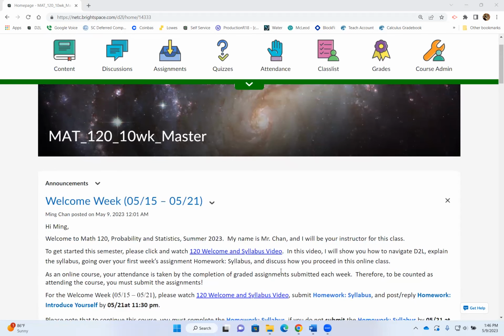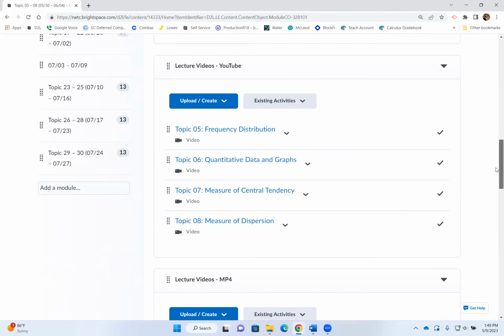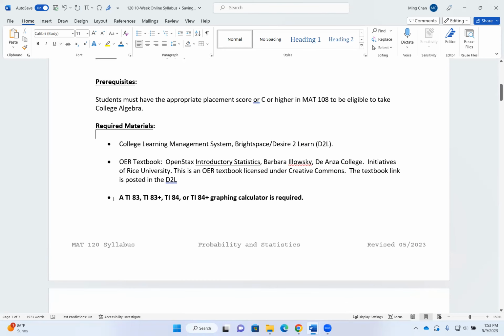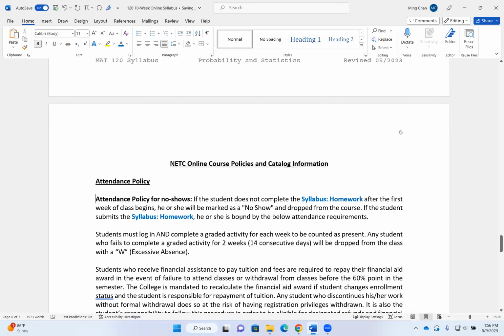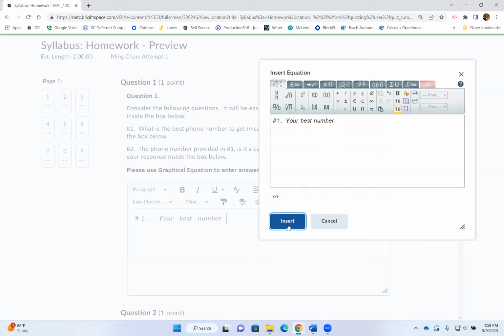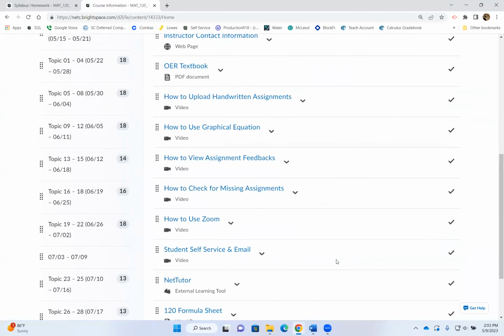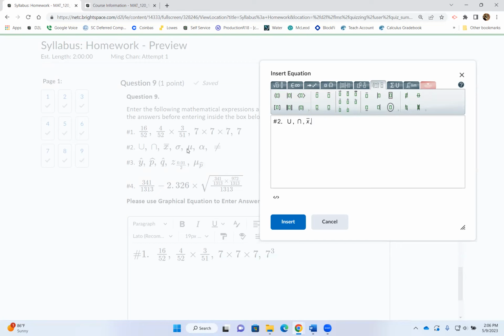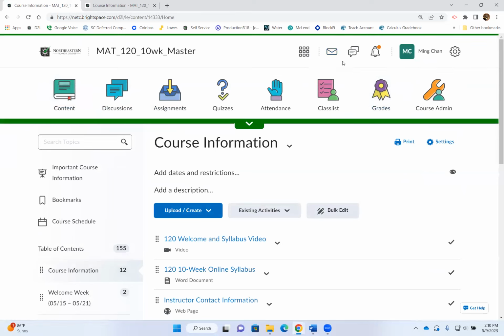120 Welcome and Syllabus Video